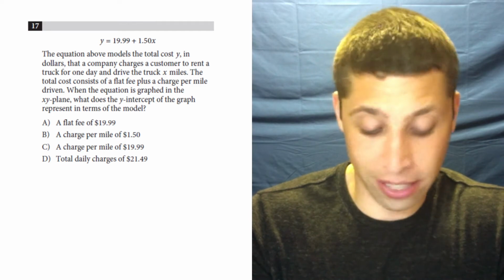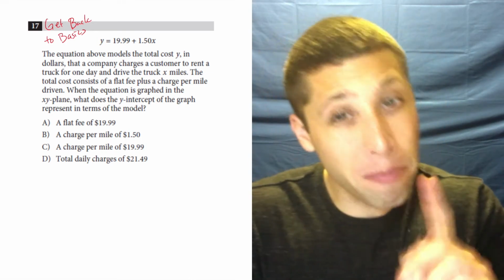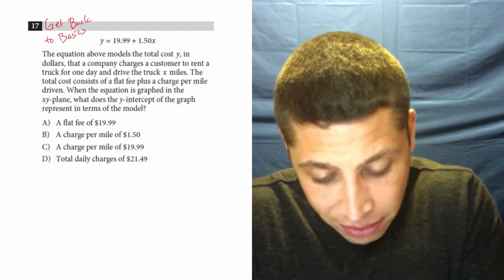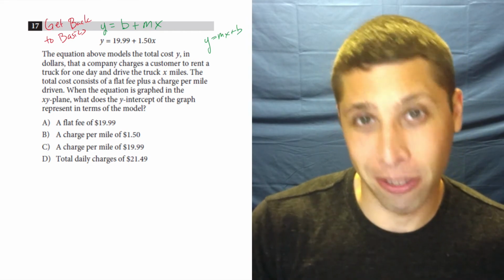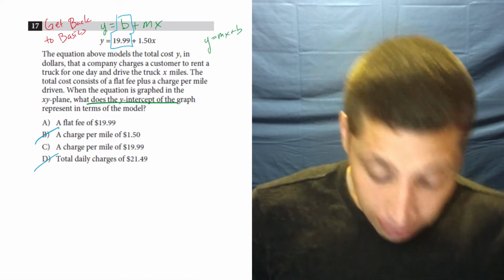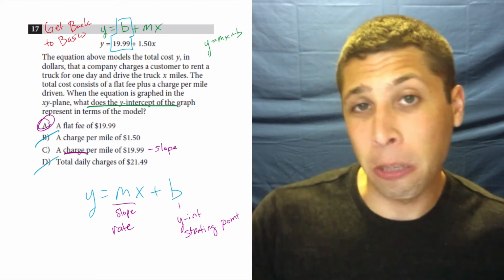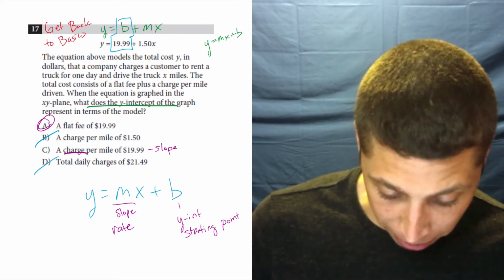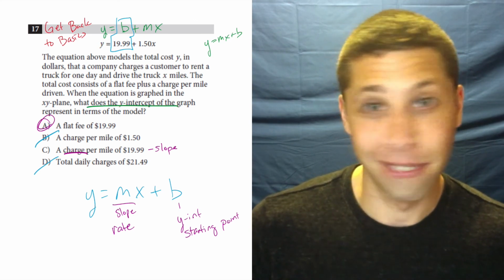SAT Test 7, Section 4, Question 17